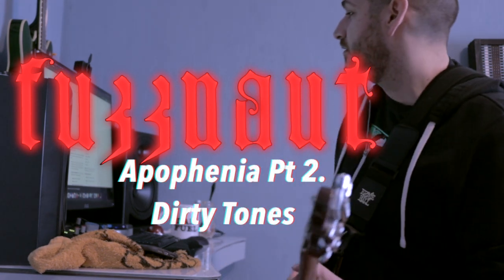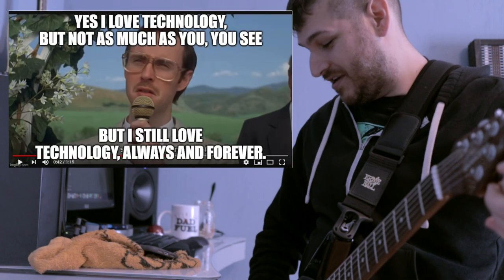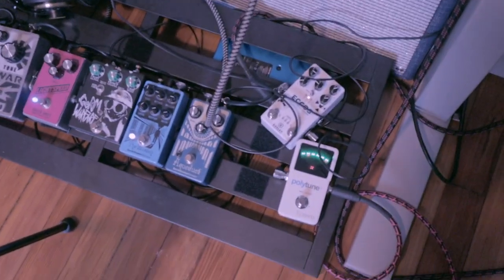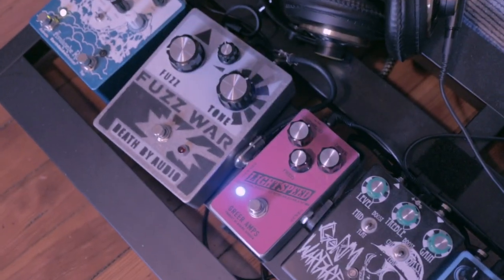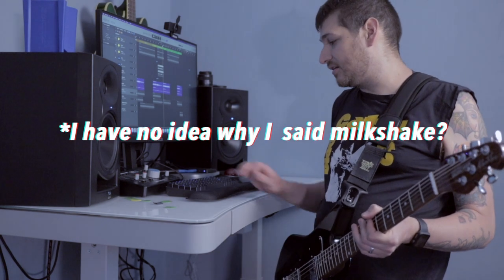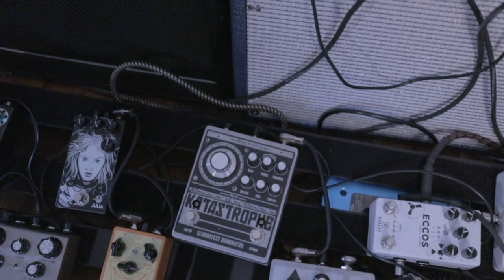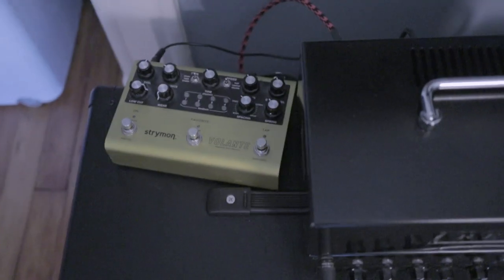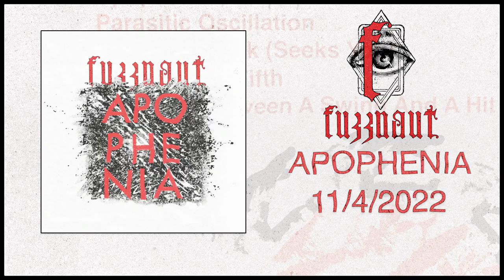Fuzznaut Apophenia Vlog Pt 2 Dirty Guitar Tones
This is a behind the scenes look of recording my latest album, "Apophenia" DIY. I rundown dirty tones and how I got the sounds that I did. As well as some of my inspiration. This is part 2 of a series.